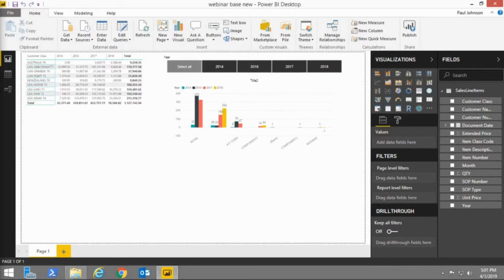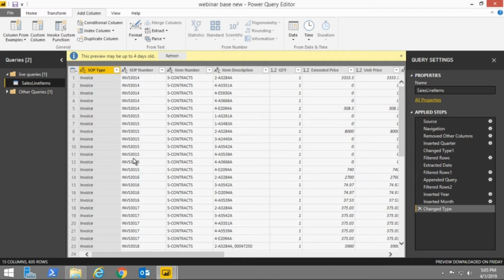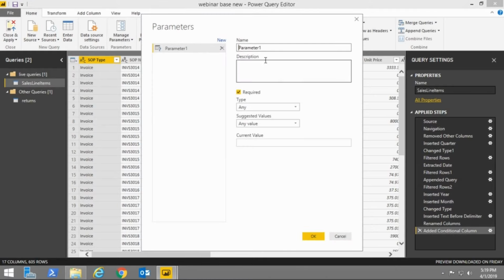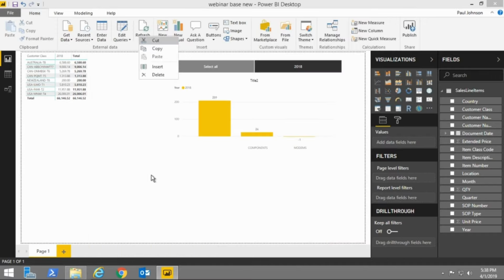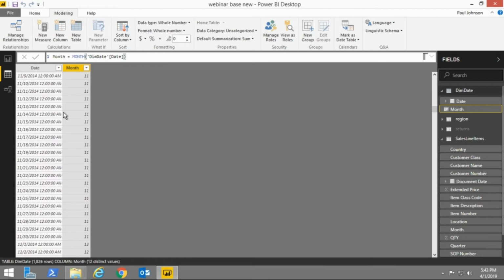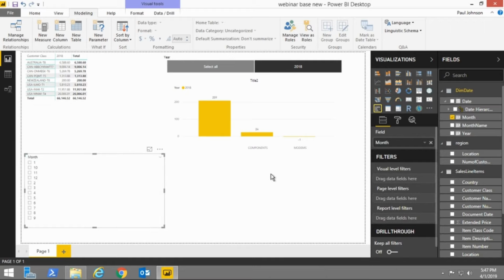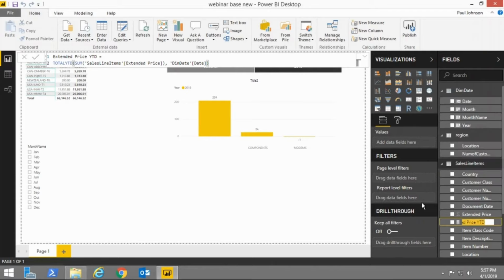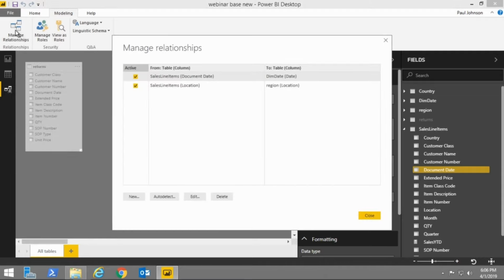[Data Model - Build Visuals Faster] Microsoft Power BI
Learn how to organize your data in the data model to build visuals faster. Learn about transformations, measures, working with dates, and merge queries.